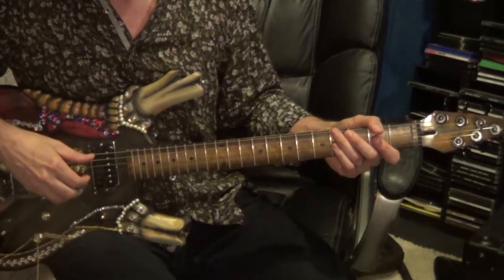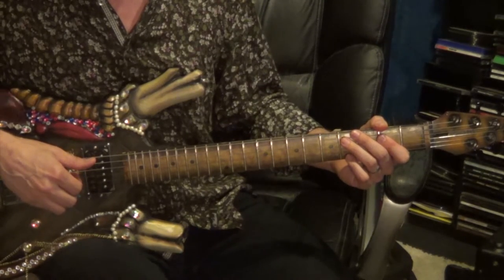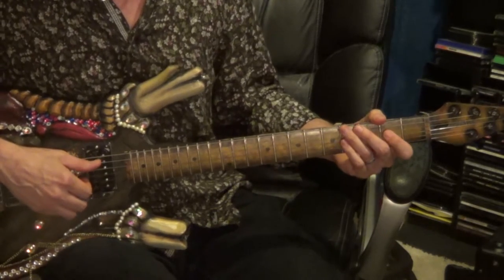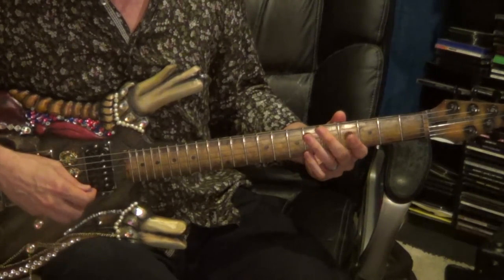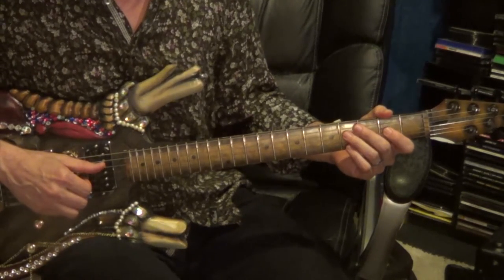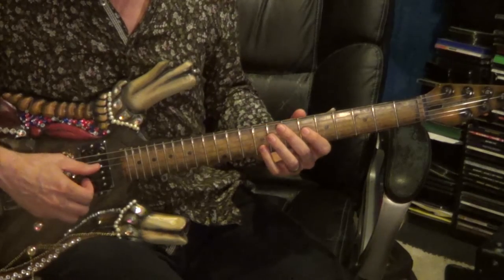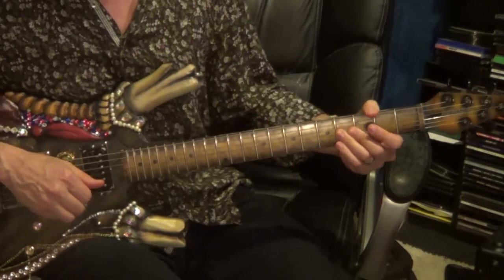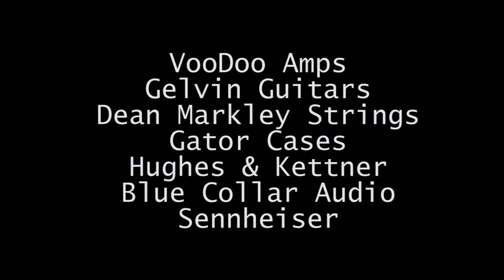How to play the Intro to " Rock Me " by Great White on Guitar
Robby Lochner of Jack Russell's Great White teaches the intro to "Rock Me"